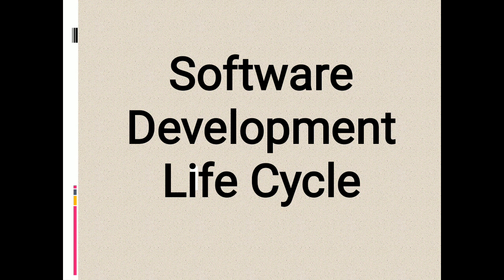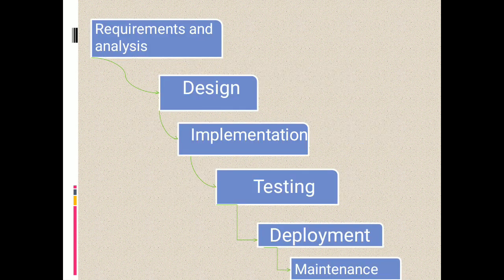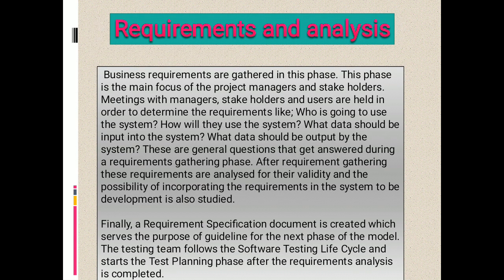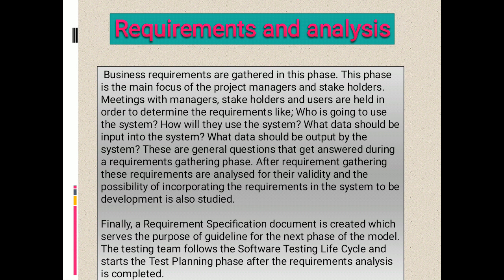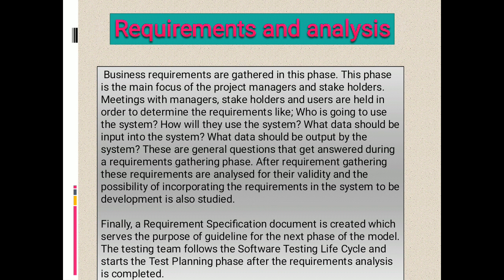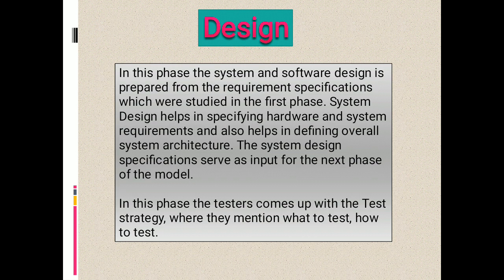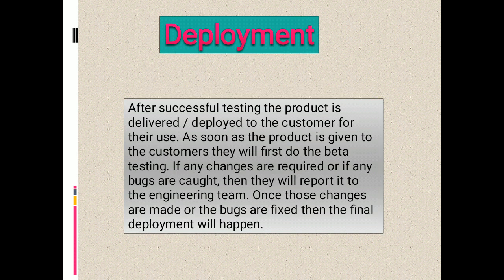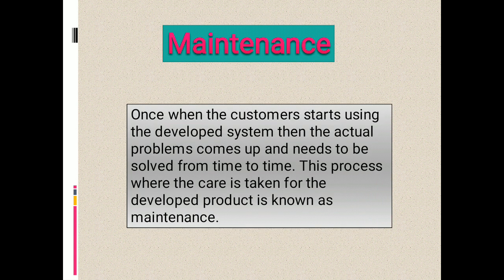Software Development Life Cycle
In this video you will learn about SDLC? Their phases step by step